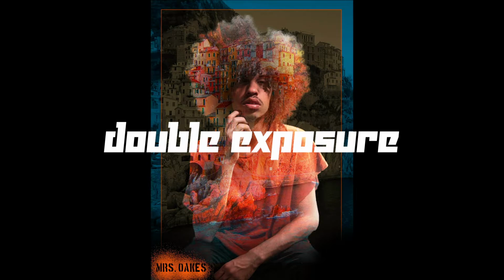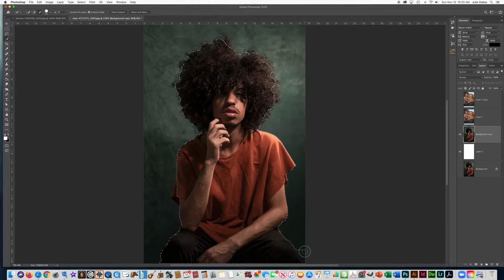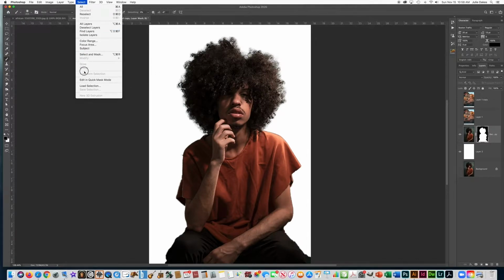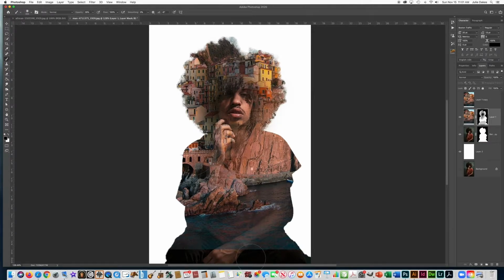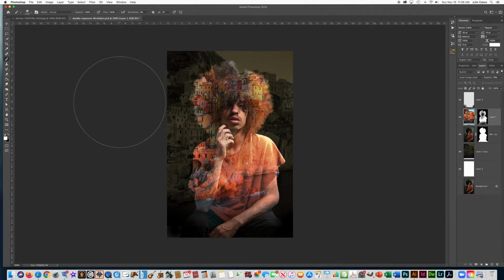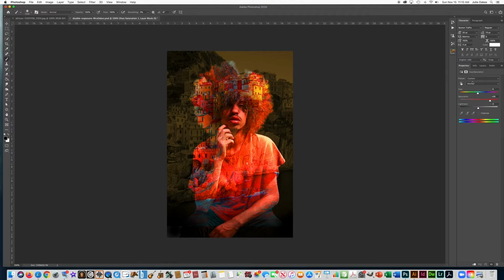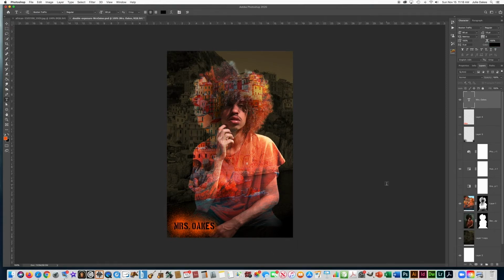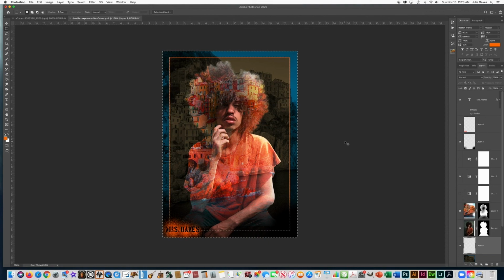Double Exposure Lesson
Adobe Photoshop students will learn how to make a double exposure effect by using Layer Masks. The final effect can be enhanced with Adjustment Layers.